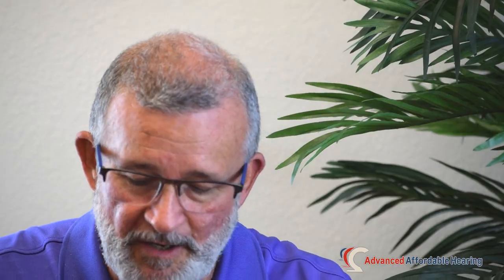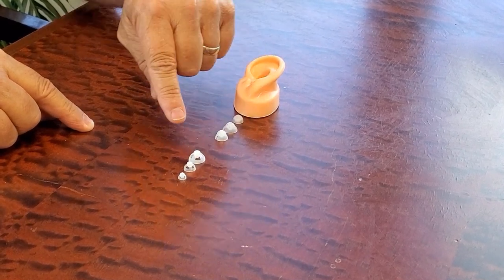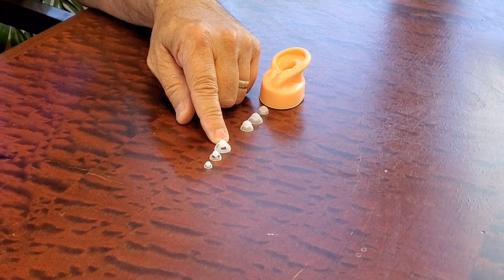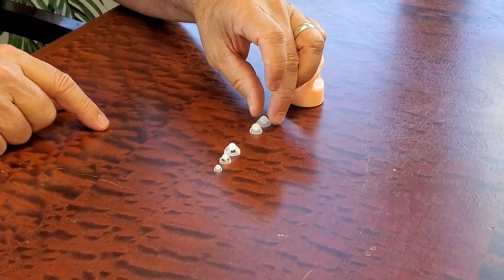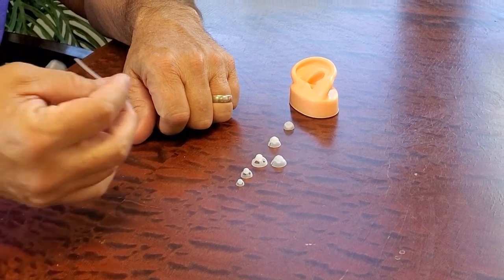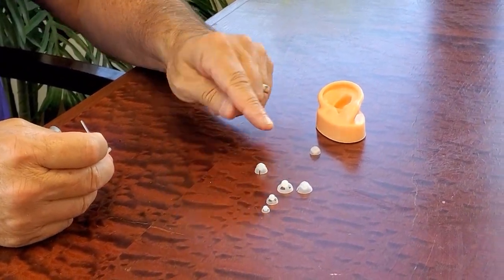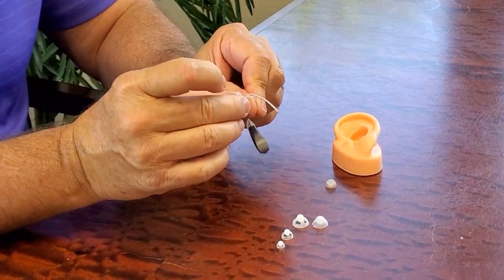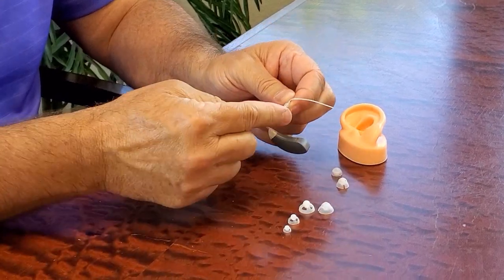Open and Closed Hearing Aid Domes: What's the Difference?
In this short video, our care specialist, David, answers a couple of common customer questions about hearing aid domes: How do I choose the right dome for my hearing loss? What's the difference between an open dome and a closed dome?

David explains the differences between the types of hearing aid domes we offer and how they can help you. If you have any questions about choosing the right dome for your hearing loss, please just a give us a call! We are here to help!